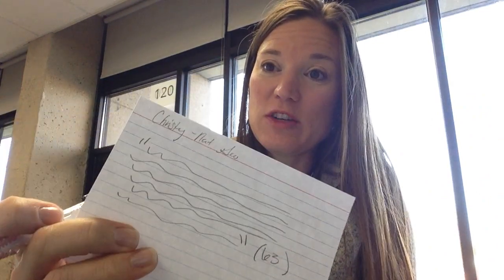Research Writing: The Notecard Strategy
Outlines the notecard strategy for researched writing.